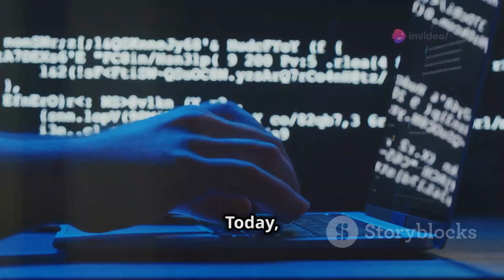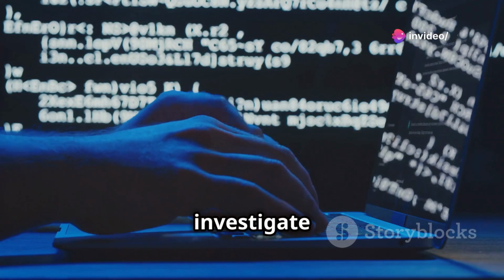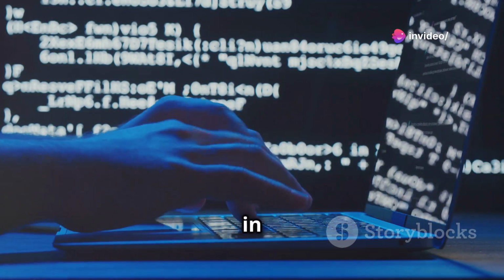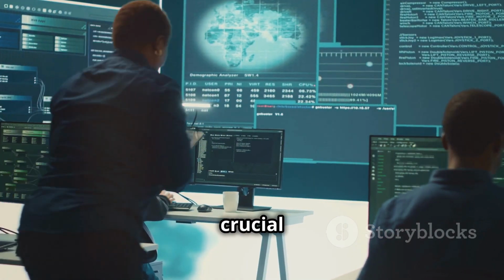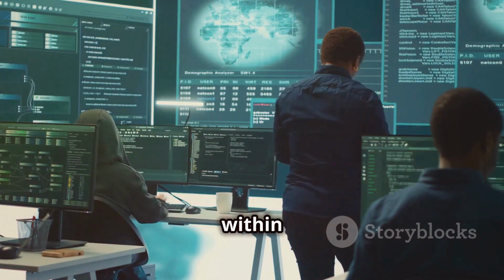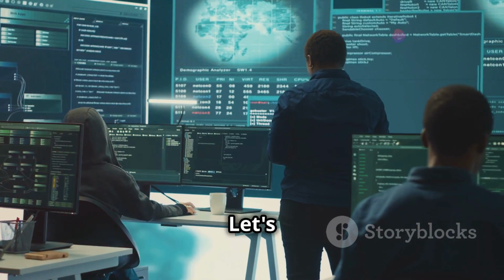How to Investigate ChatGPT activity in Google Workspace!!!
Unlock the secrets of investigating ChatGPT activity within Google Workspace! In this step-by-step guide, we'll show you how to track, monitor, and analyze interactions with ChatGPT across tools like Gmail, Docs, and Sheets. Perfect for teams, IT admins, and anyone curious about AI's impact on your workspace.